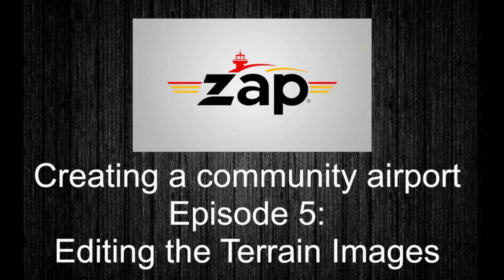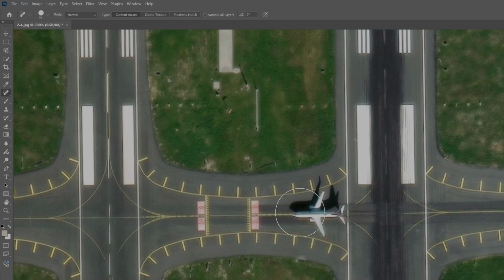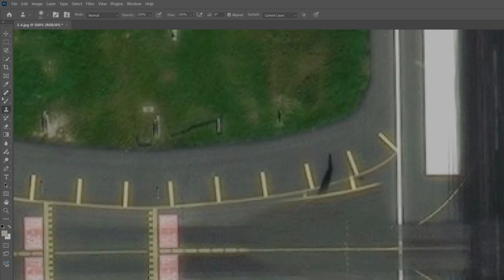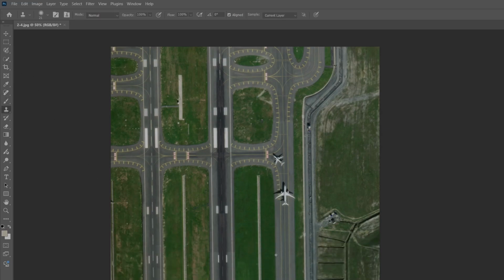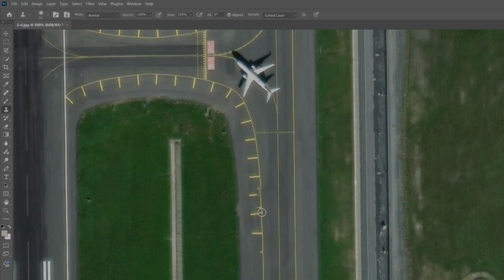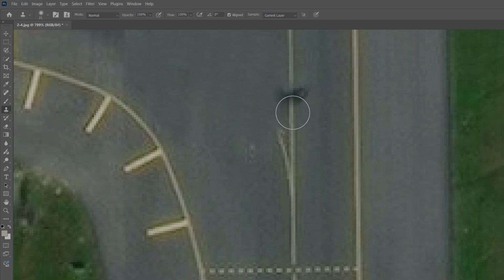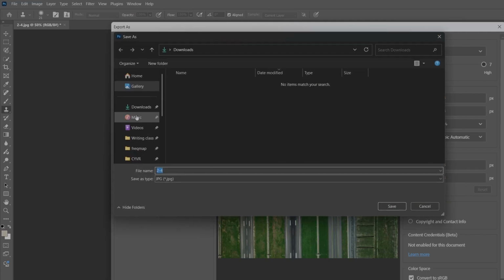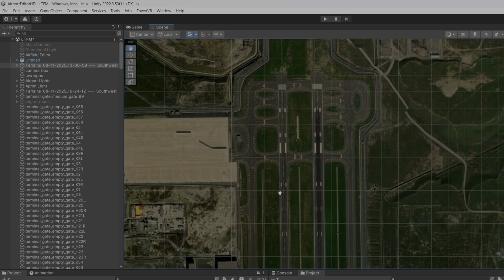How to Create a Community Airport for Tower! Simulator 3: Episode 5: Editing Terrain Images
How to Create a Community Airport for Tower! Simulator 3. This is episode 5. In this video we will review how to edit downloaded satellite terrain images using photo editing tools.